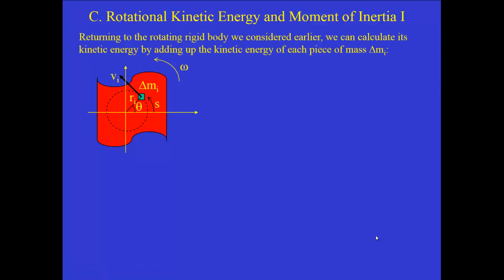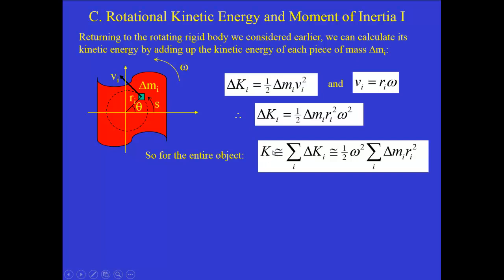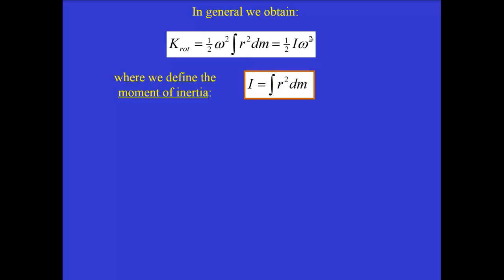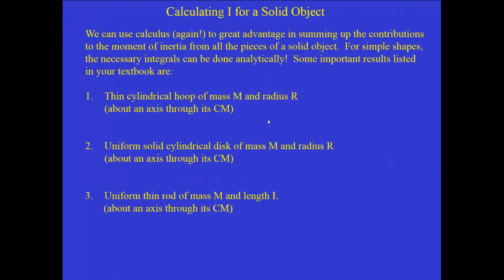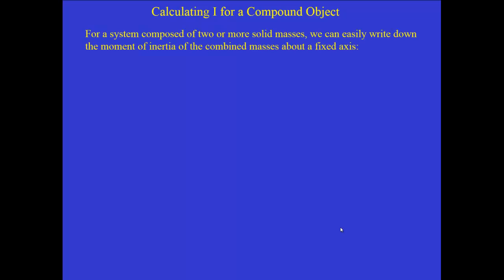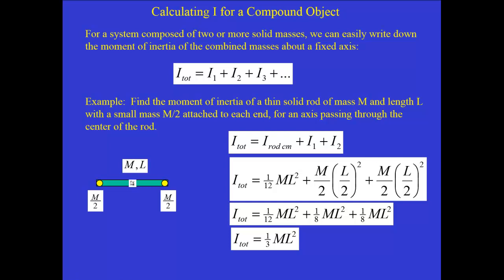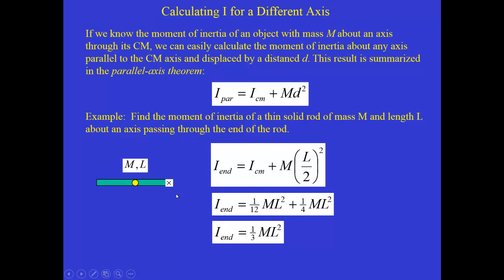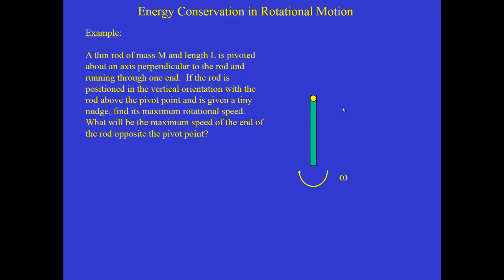p141 rot kinetic energy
Introduction to the rotational kinetic energy of a rigid object, the moment of inertia, and the parallel-axis theorem.